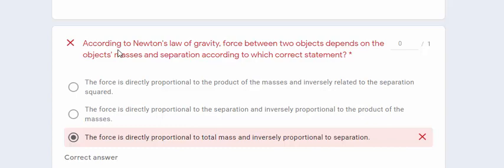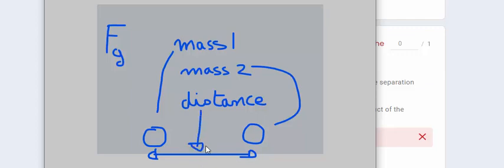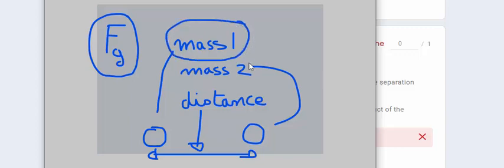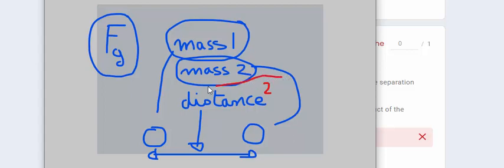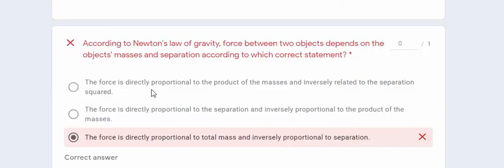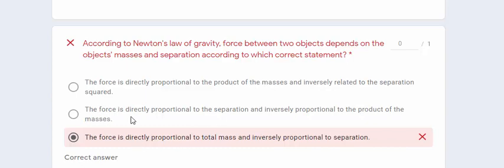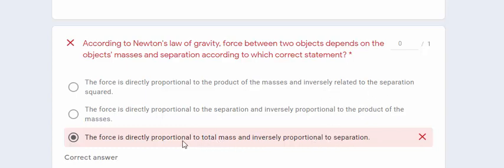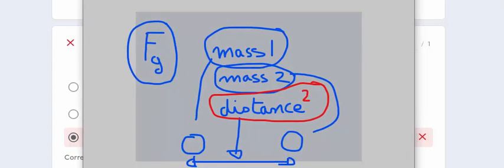digt 32 39